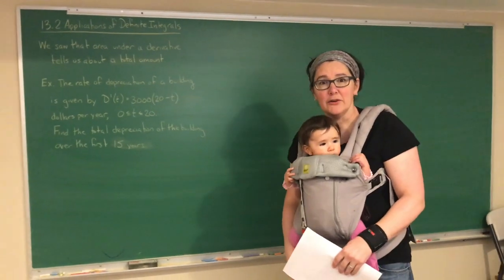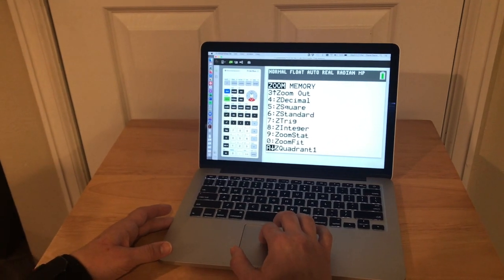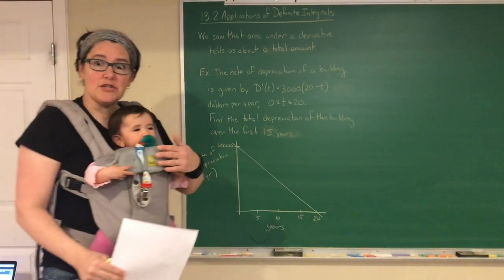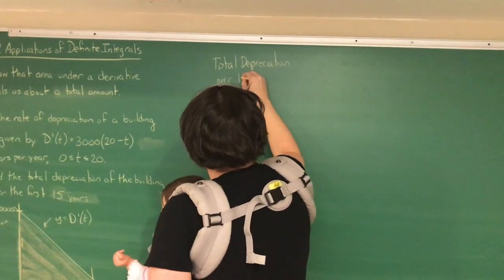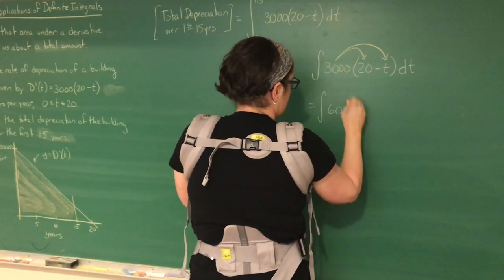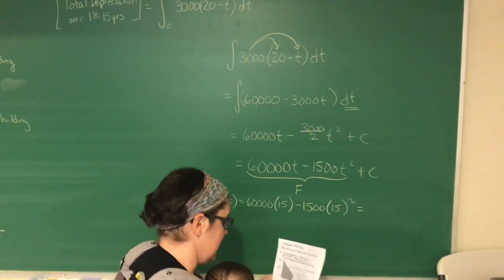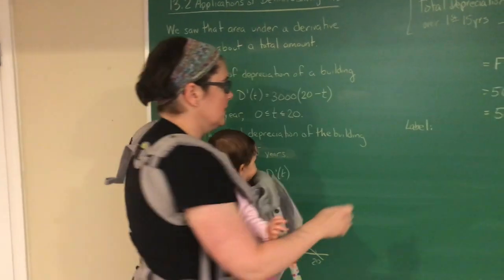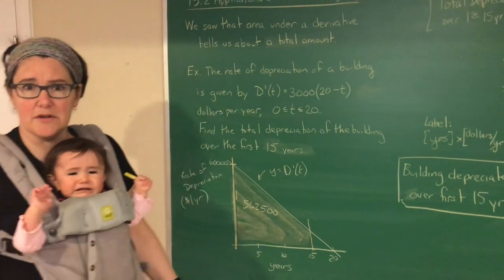Business Calculus Section 13.2 Part 1